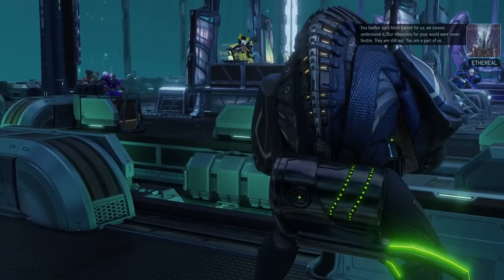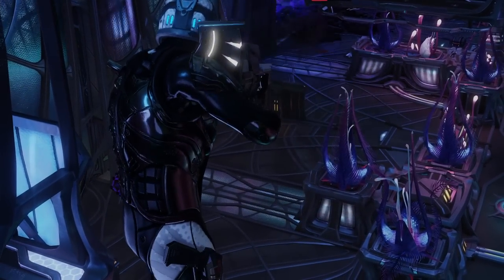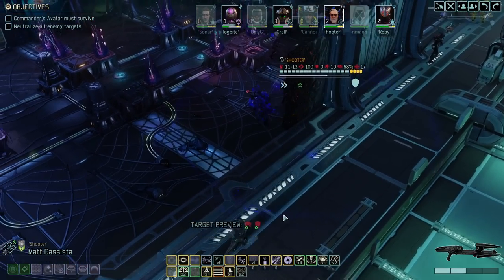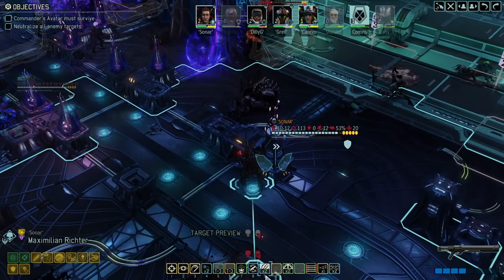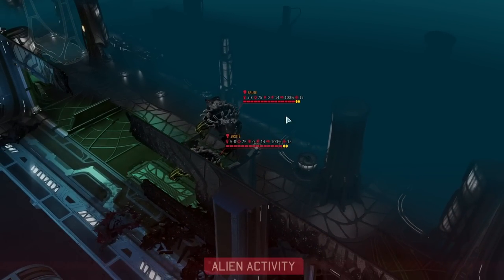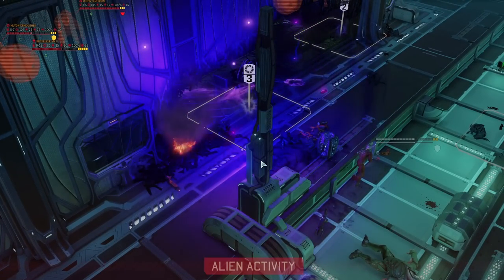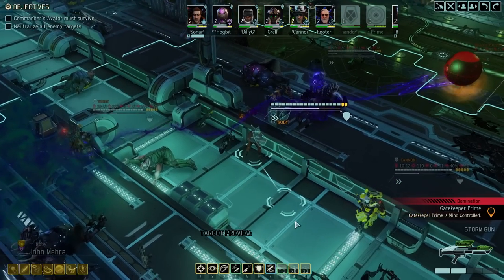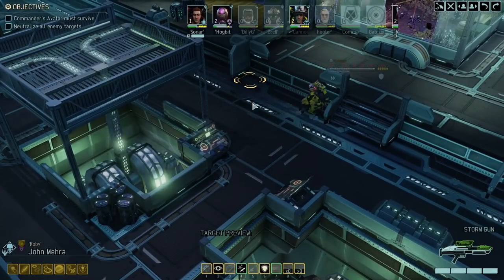#87 WATERWORLD - CAN WE GET THROUGH 50+ ENEMIES? || XCOM2 Royal Rumble Campaign